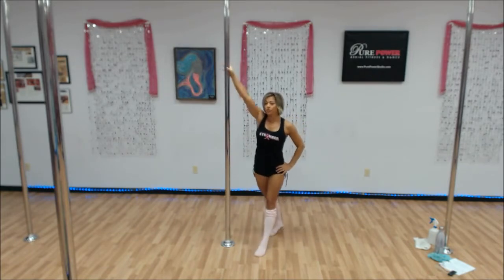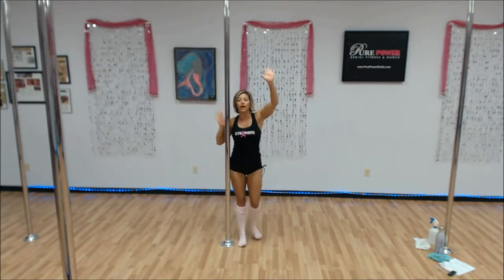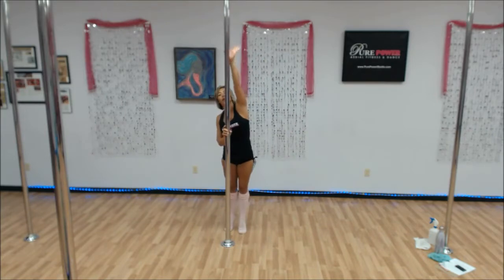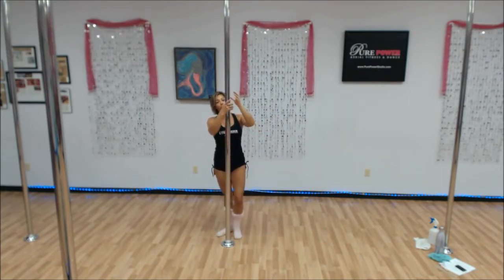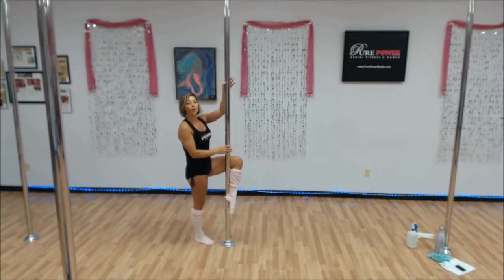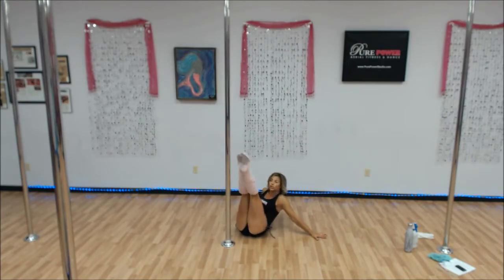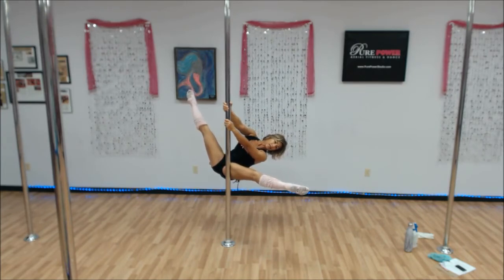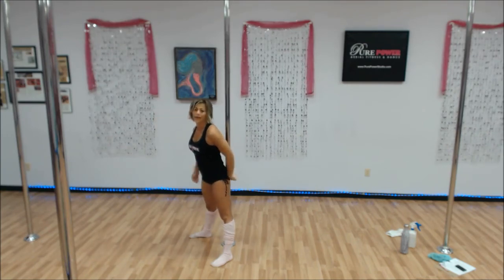Pole Fitness Workout: Full 1-hour Mixed-Level Class, Routine 2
Full 1-hour pole fitness class with Angela Marie Fitness--Unique workouts that will make every woman feel strong and beautiful. Includes warm-up, strength, full routine breakdown and practice.

Angela Marie Fitness: Pole & Aerial Fitness Trainer